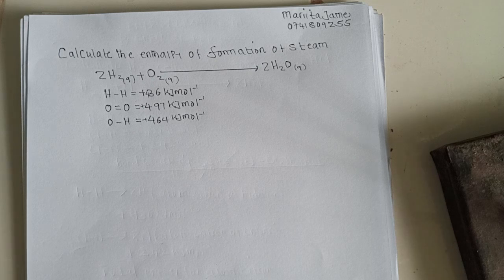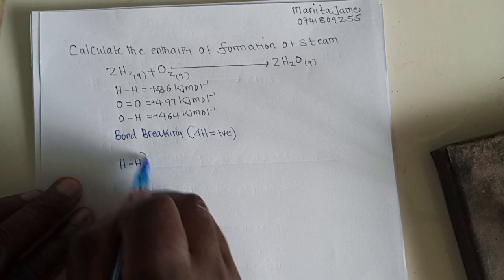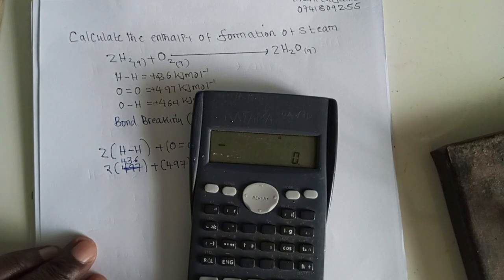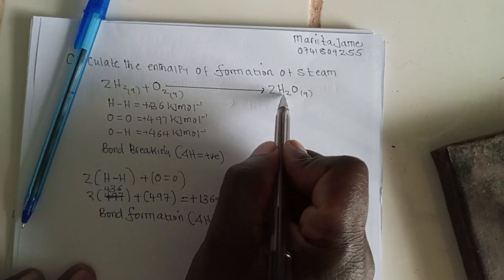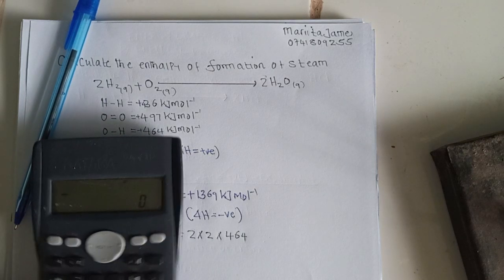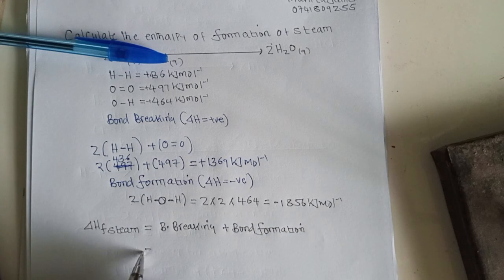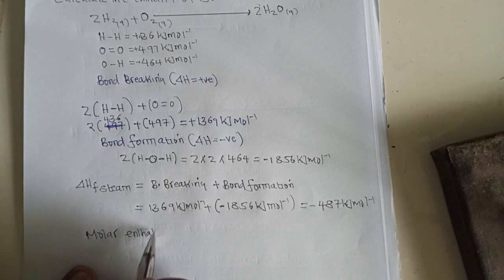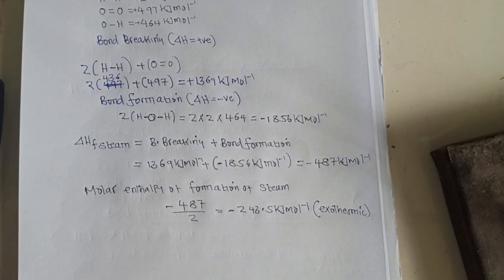KCSE 2023 revision.enthalpy of formation of steam